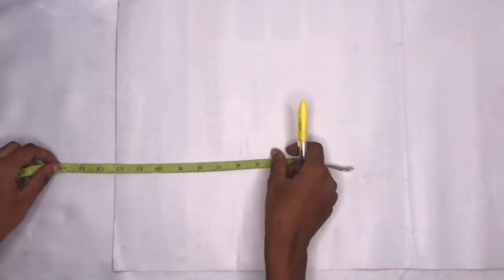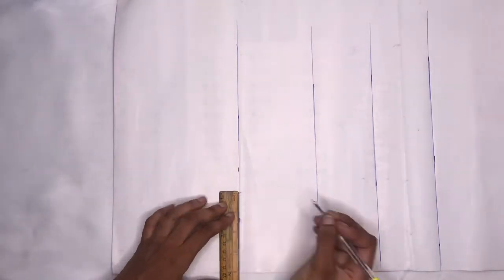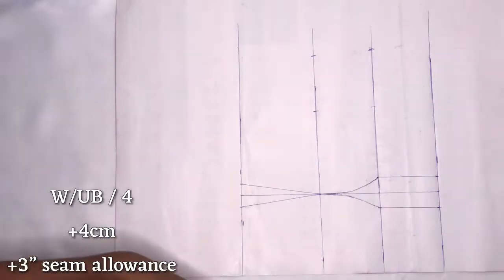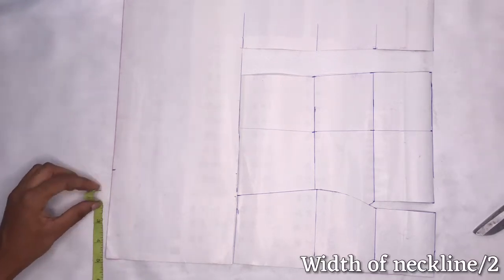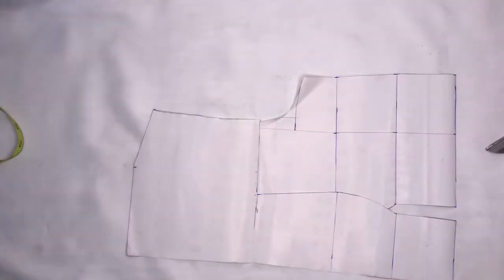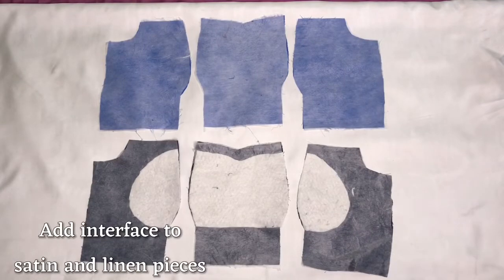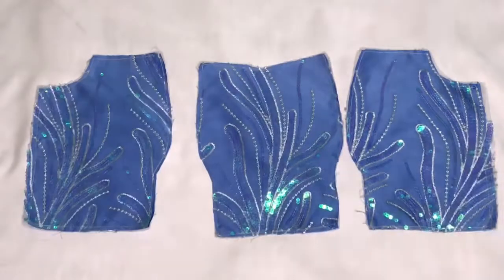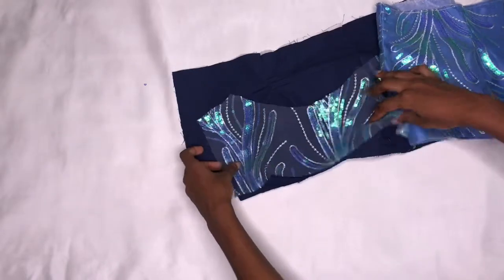How to cut / sew a bustier with yoke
Welcome to Thela’s Fashion. This is a full tutorial on a bustier with yoke . Made with 3 fabrics; lace, dull face satin and a linen fabric. Make sure to watch to the end to fully grasp this tutorial.

- Send a dm @thelasfashion on Instagram for custom clothings.